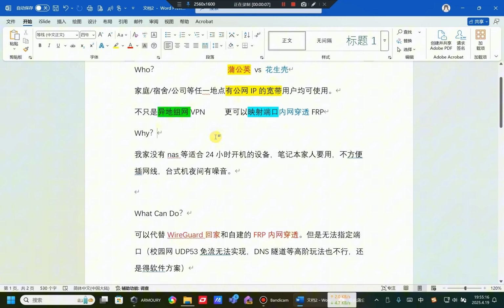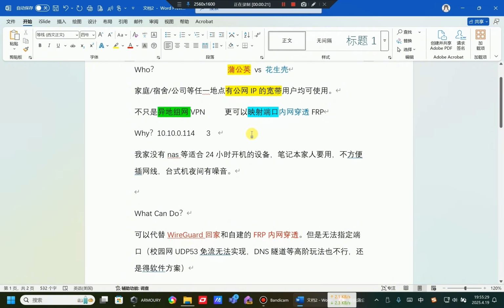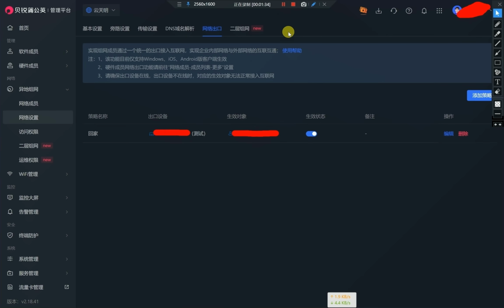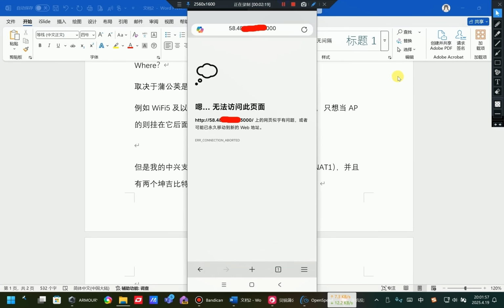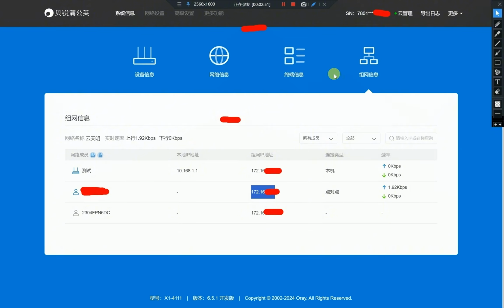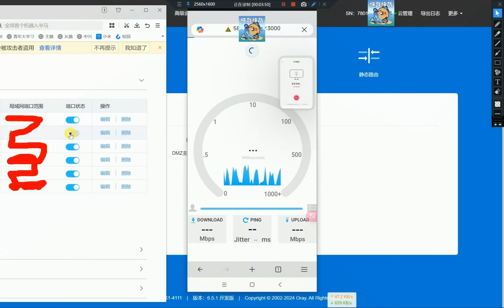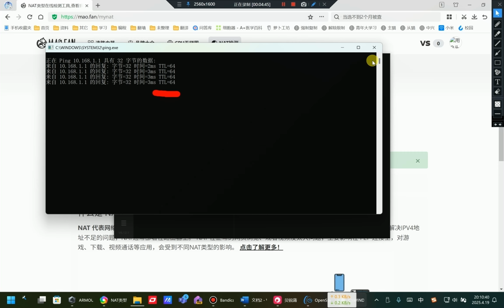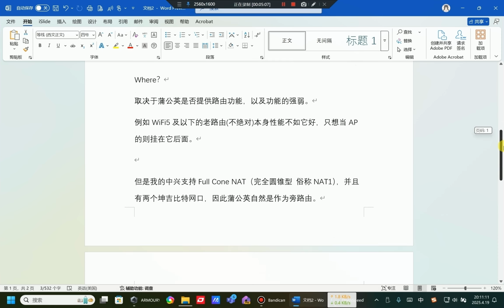[Beyond FRP] True Port Forward & LAN Tunnel: Game with Friends, No Fees! Try Oray’s Pugongying Box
【平替FRP】真开放端口！家里反代，宿舍内网穿透！兄弟游戏联机，不为流量买单！不限设备数！贝锐蒲公英盒子充分利用家庭IP